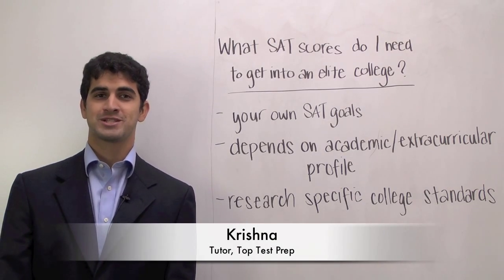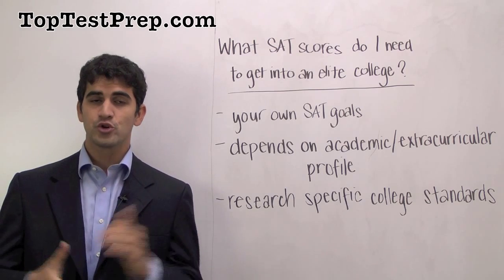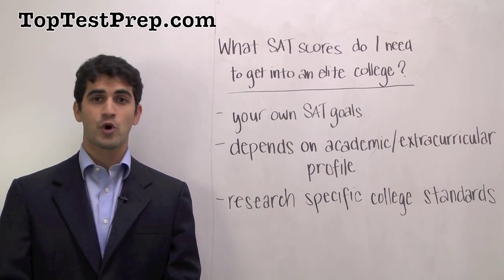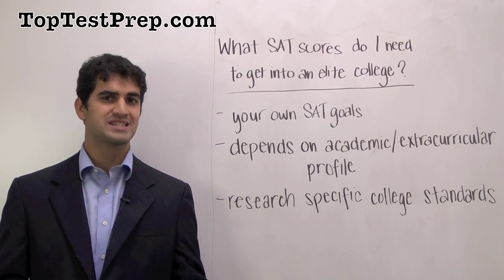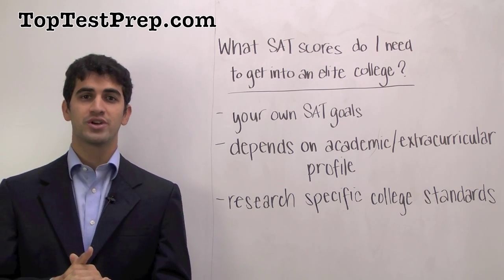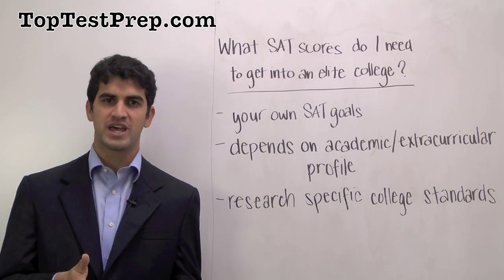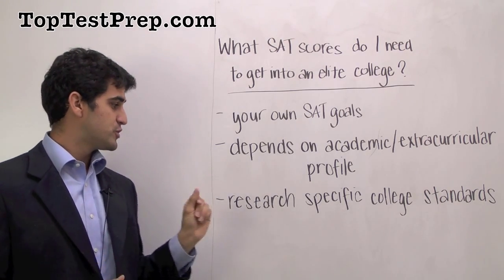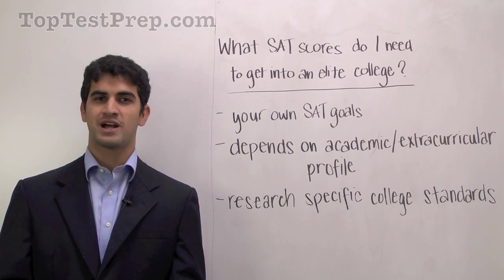SAT Exam: What's a good SAT Score? TopTestPrep.com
| Information on what is a good SAT score - also asked is what's a strong, solid or great SAT exam score when applying to colleges and universities.

| this video will explain what you should know about the SAT exam - it's grading and what a good score is overall.